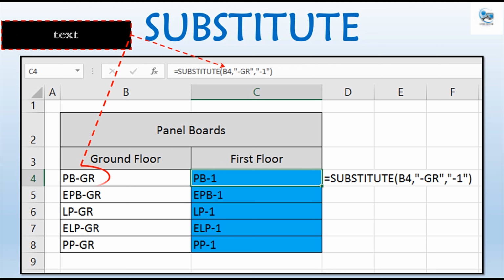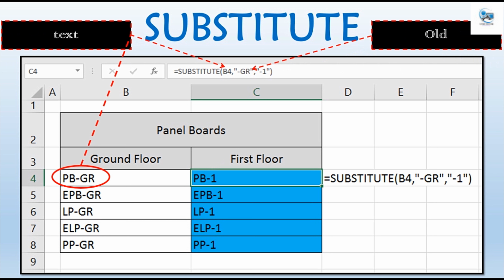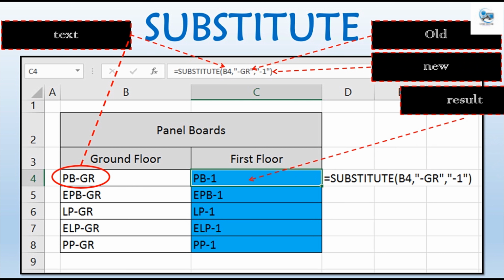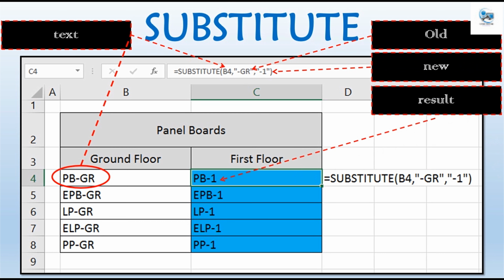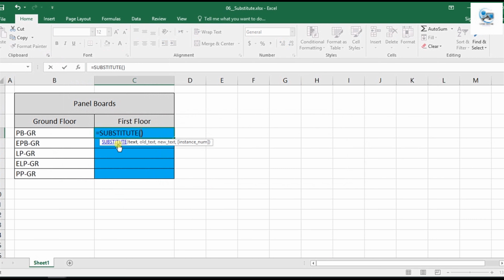Learn 40 Microsoft Excel Functions Step by Step | Mastering SUBSTITUTE Function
Welcome to our comprehensive Excel tutorial series! 📊 In this video, we dive deep into mastering the SUBSTITUTE function, one of the 40 essential Excel functions you need to know.
- How to use the SUBSTITUTE function effectively
- Real-world examples to illustrate its applications
- Tips and tricks to maximize your efficiency with Excel
Whether you're a beginner looking to understand the basics or an advanced user seeking to refine your skills, this step-by-step guide is perfect for you. 🚀
- Excel
- Microsoft Excel
- Excel tutorial
- Excel functions
- SUBSTITUTE function
- Excel SUBSTITUTE
- Excel tips
- Excel tricks
- Excel basics
- Excel advanced
- Data analysis
- Excel step by step
- Learn Excel
- Excel guide
- Excel series
- Excel training
- Office 365
- Excel spreadsheet
- Excel formulas
- Excel help